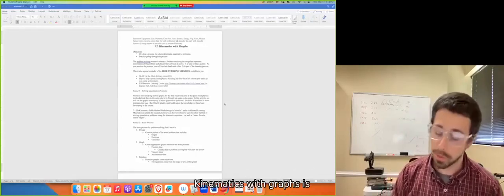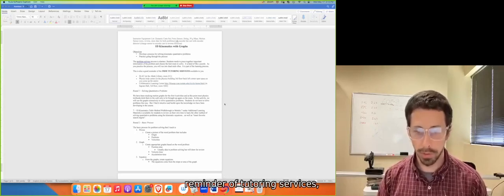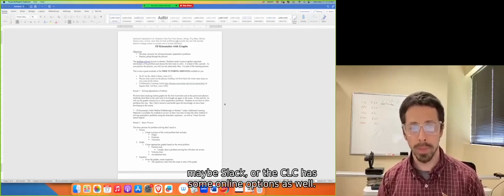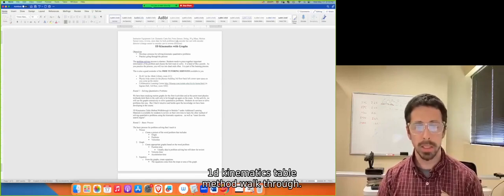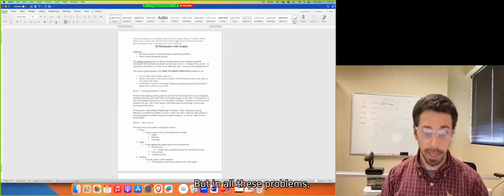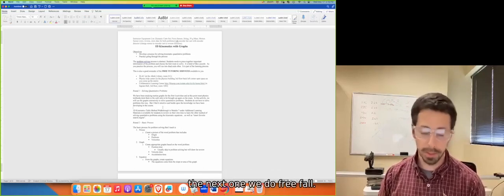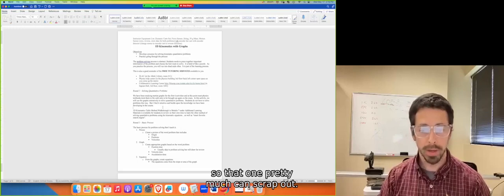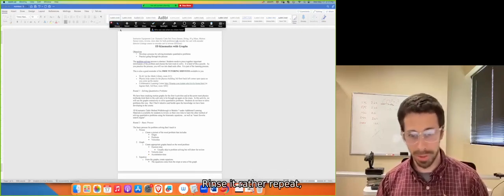College Physics 1D Kinematics Rounds 1 and 2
To follow along and create your own notes, download/print the document in the video